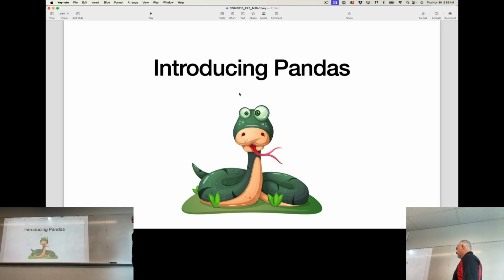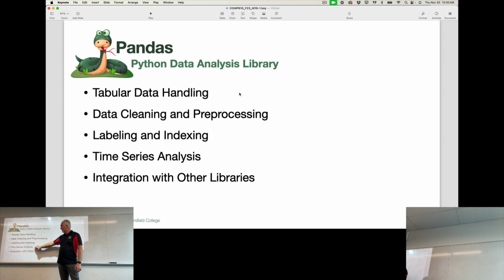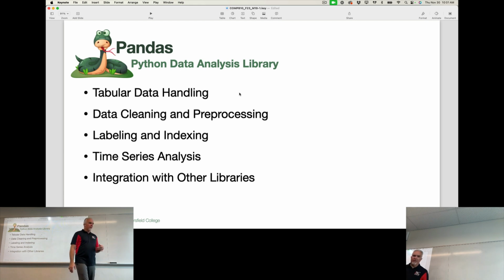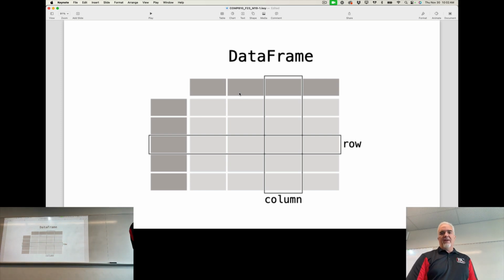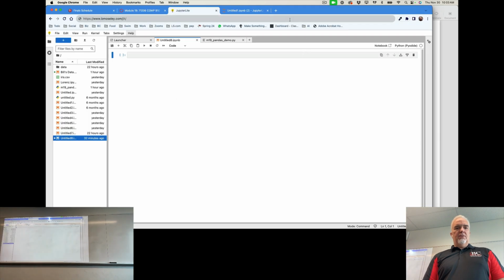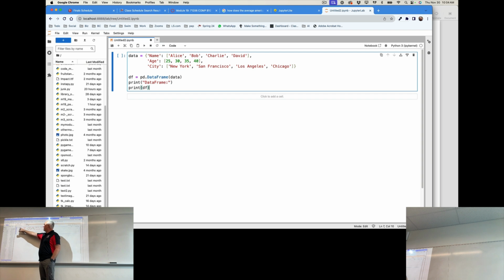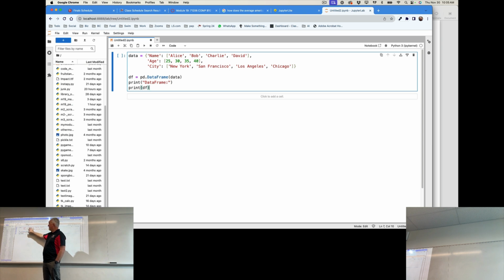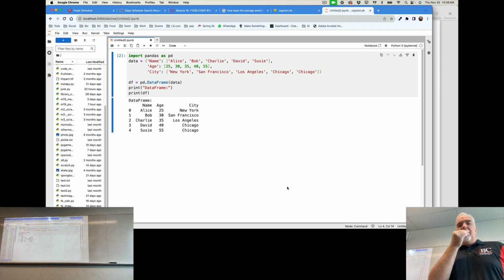Python - Module 19 - Data Science - Introducing Pandas (Fall 2023)